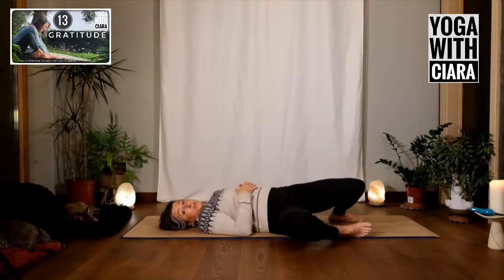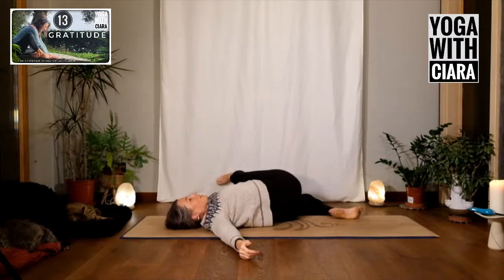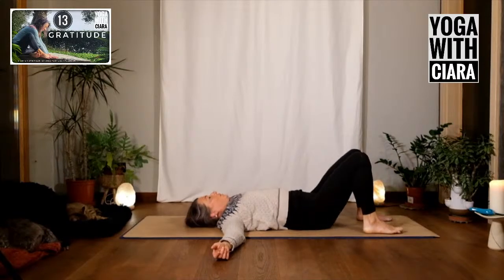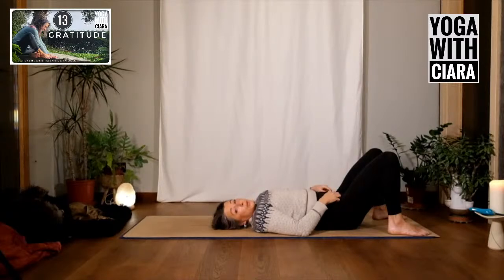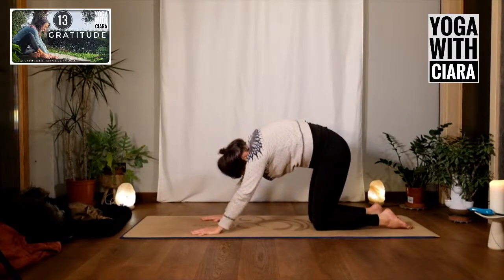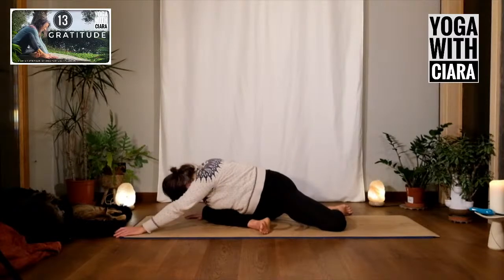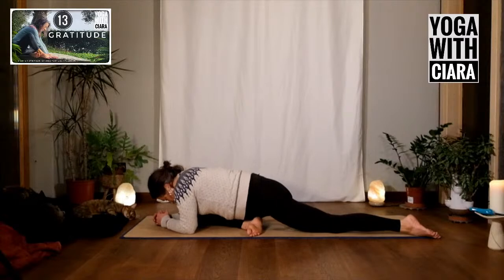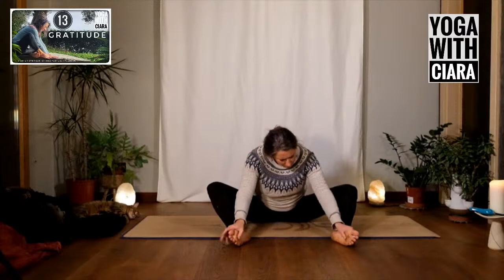DAY 13 : GRATITUDE : 28-Day Yoga Journey with Ciara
GRATITUDE Day 13
Sunday YUM.
Gliders, twists, and piegeon.
Be well
be you
warmly ciara

The month of November 2022 is GRATITUDE.

What are you grateful for?
Come move with me, 28 Days of 20min Yoga

In addition I will be practicing the tasks below each day, you can choose join me in the gratitude practices,  and let’s see what happens.

Write 3 new things that we are grateful for each day.
Write about one positive experience that happened in the past 24 hours.
Meditate for 5 min.
Practice random or intentional acts of kindness and connection, (e.g. write a gratitude text or an email to acknowledge the small things that make huge differences in our lives.)

Connecting to our rib cage and our shoulders
Spinal extension with a deep sense of expanding and opening into the space and breath of the chest.
Can we express and stand tall with resources, internal mapping and connection?
The qualities of open, connected expansive wholeness.
The practice of gratitude
connection
awareness
expression
softness
yielding
belly heart brain
moving from the heart
Come join me
Love
Ciara

To pay for this Yoga, is €20 for the 28 days

Or you can decide on the amount you want to pay ... 1 or 2 euros per class to Paypal, Revolut, Stripe or Bank.

20min every morning as a Live Stream YouTube & Facebook Live Class at 7am.

I really hope you enjoy this 28-day yoga practice.

If you are looking for another 28-day practice with Ciara you can try